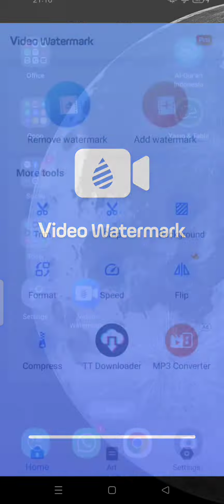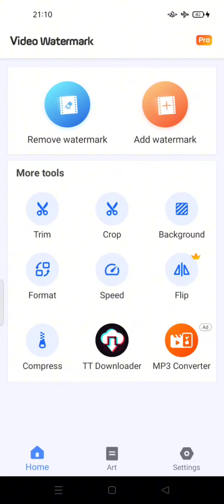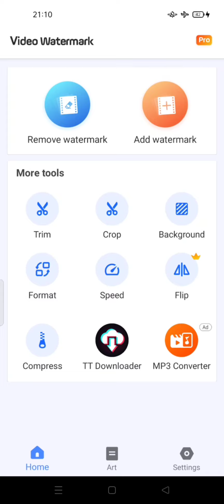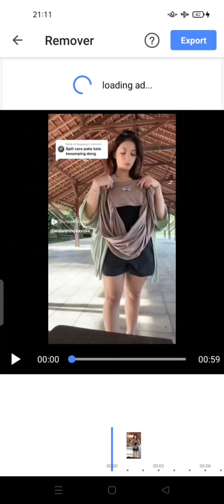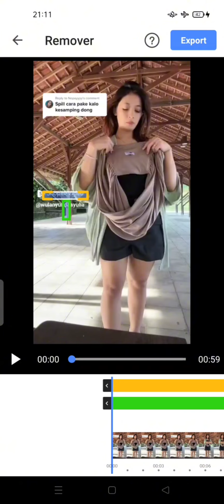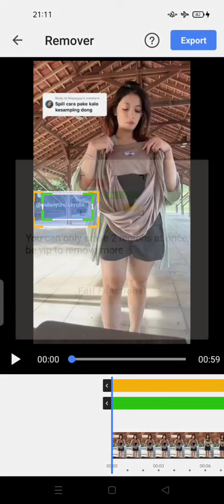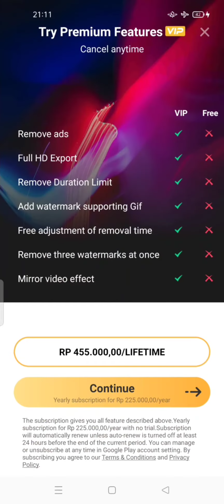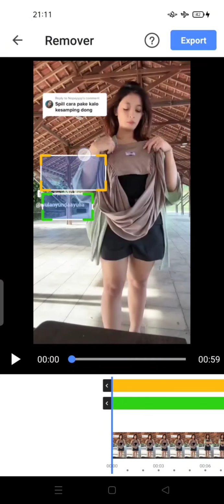✅ APP EXPERT: How To Remove Text From Video On Mobile (EASY & FAST!)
How To Remove Text From Video On Mobile (EASY & FAST!)